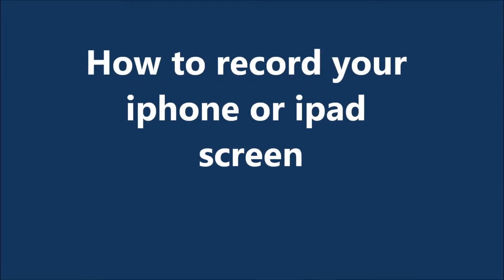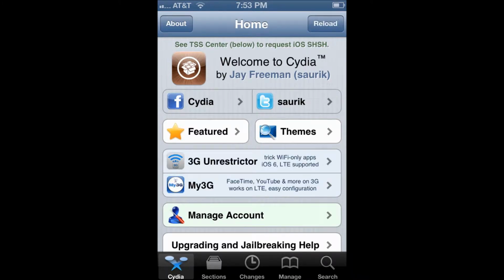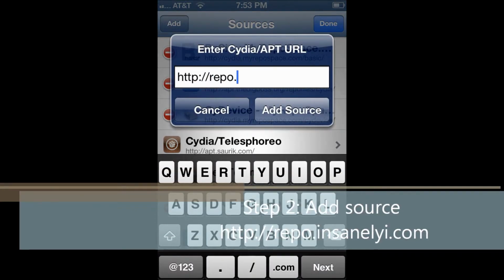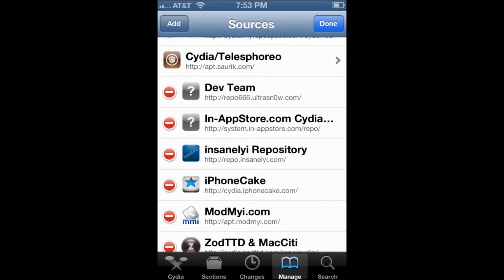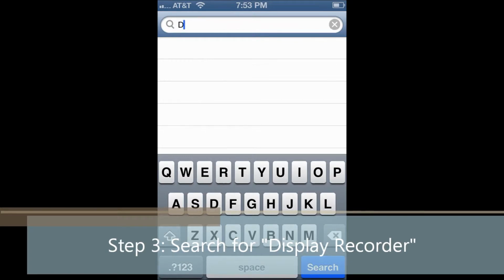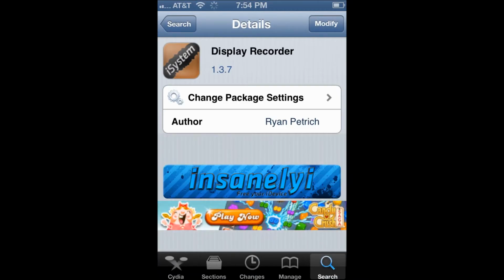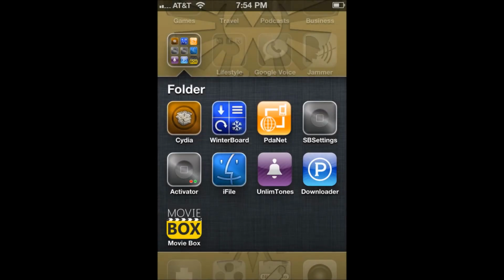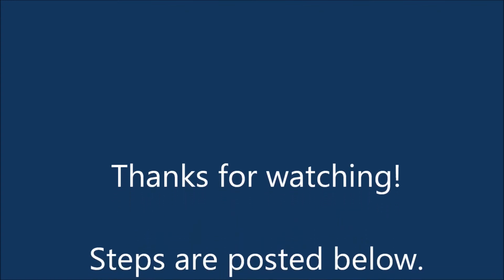How to record your screen on iphone 3GS, 4, 4S, 5, 5S or 5C or ipad 1, 2, 3, 4, and Mini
This tutorial shows you how to record the screen of your iphone or ipad.

Step 3: Search for and install Display Recorder
Step 4: Open and use new app